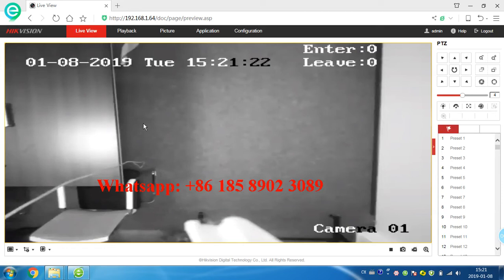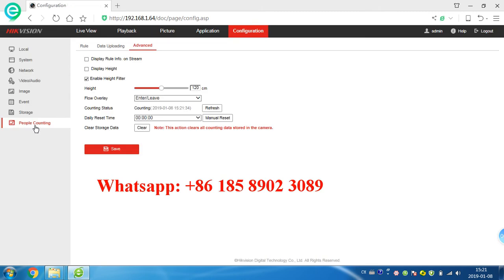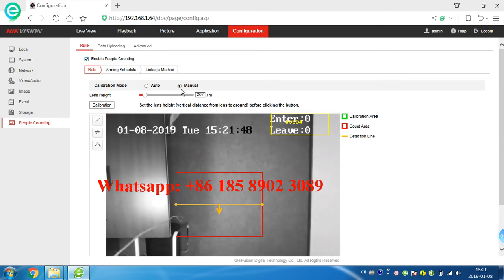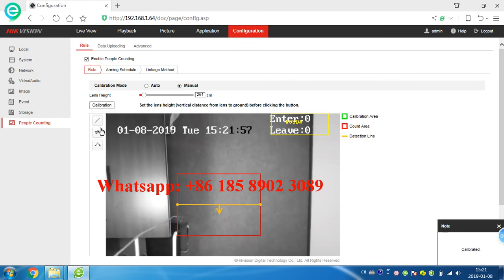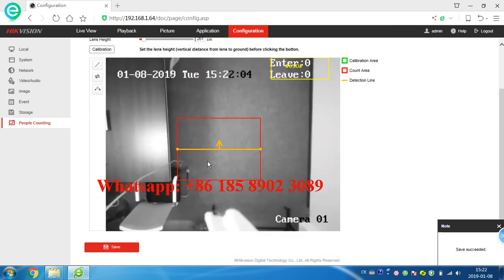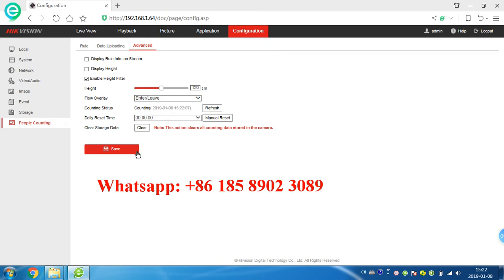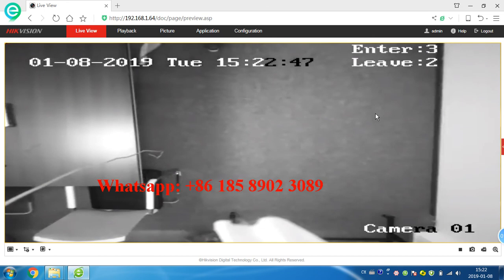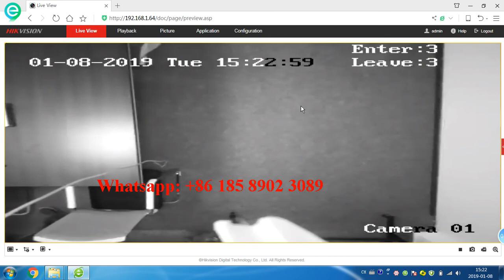Hikvision iDS-2CD6810F/C Dual-Lens People Counting Camera, How to setting People Counting function